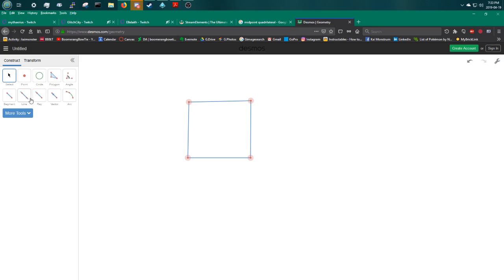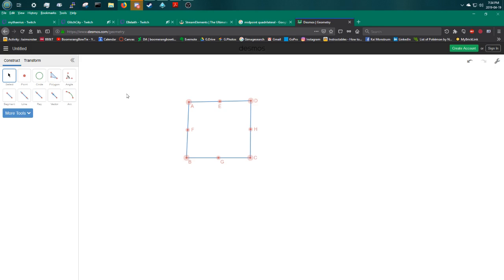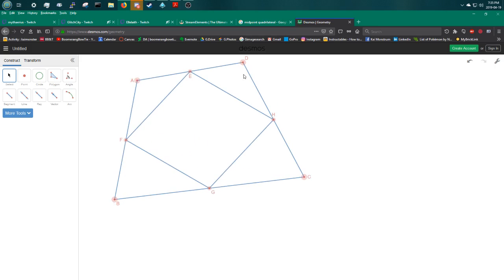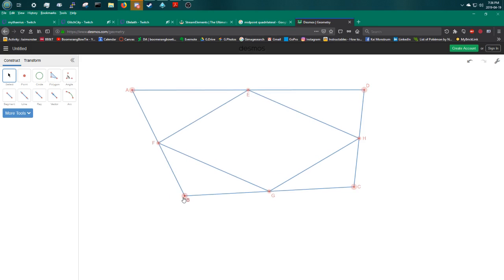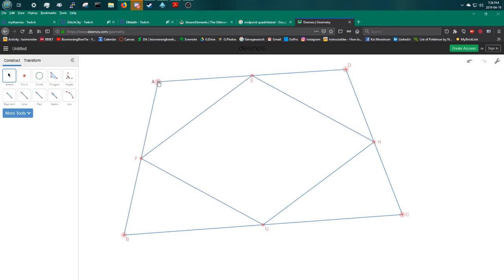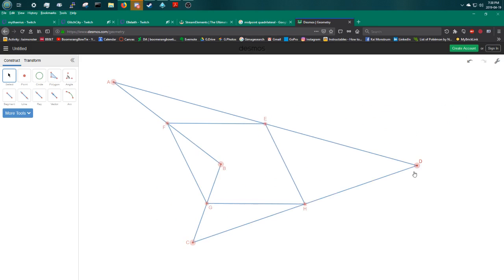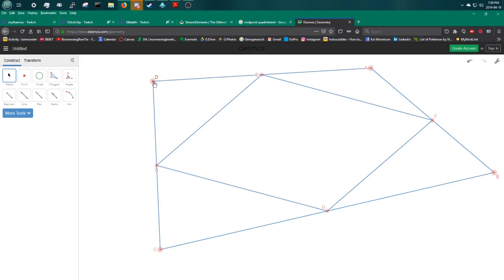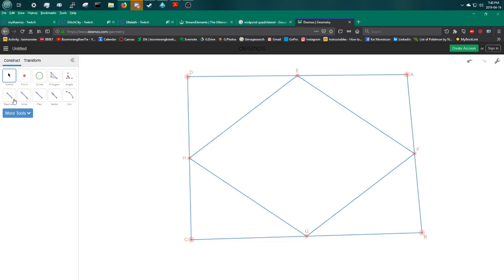2019 04 19 geometry Screen Cast using Desmos